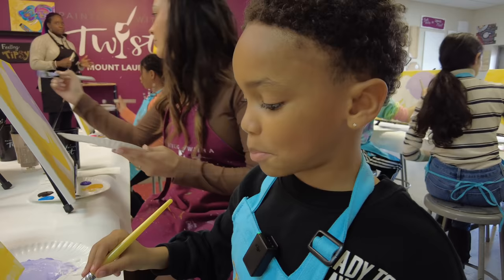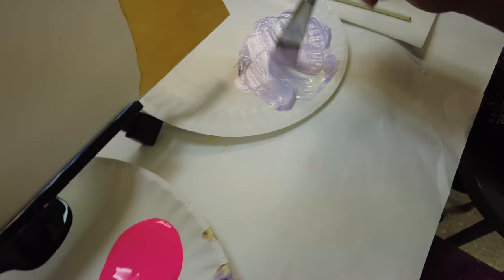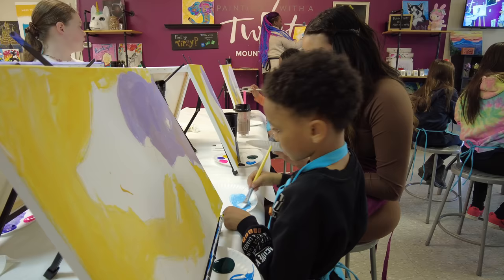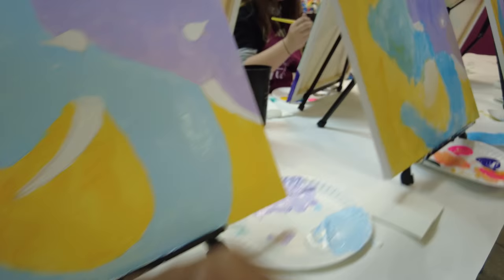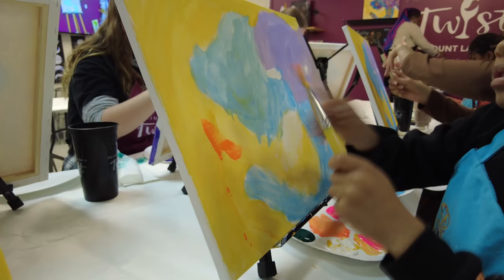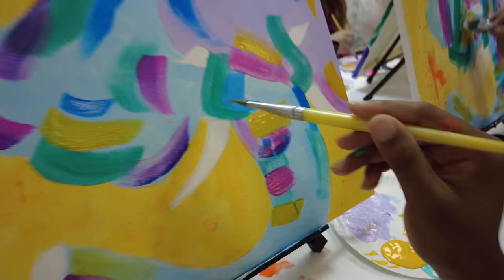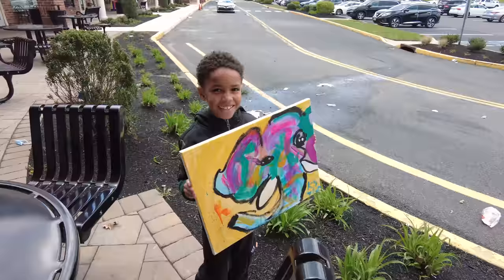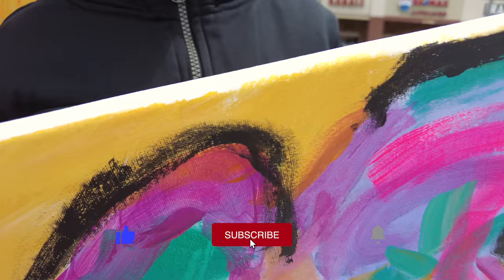Painting With a Twist!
Desmond and his family painting!

Follow Desmond Dennis:
My YouTube Equipment: